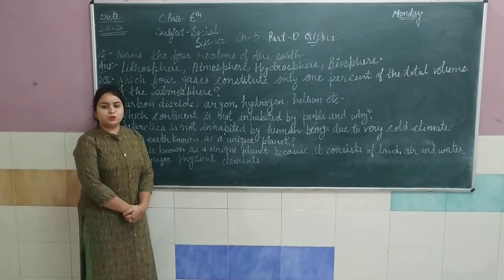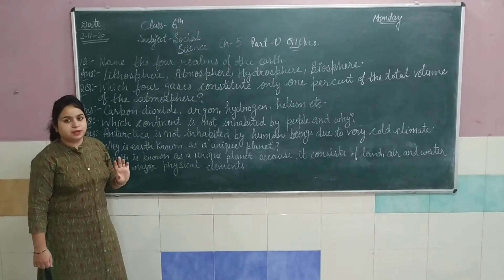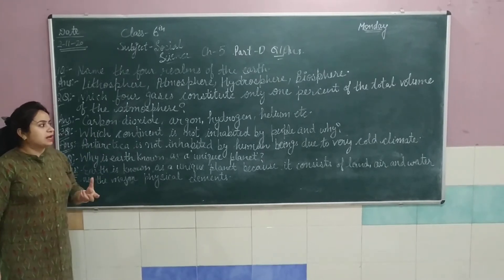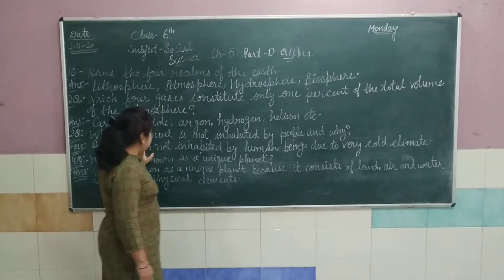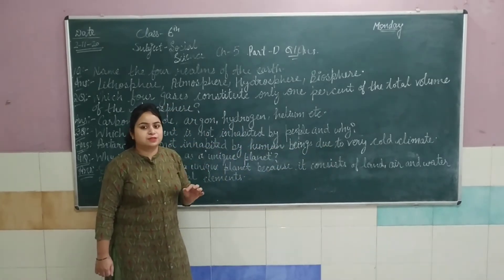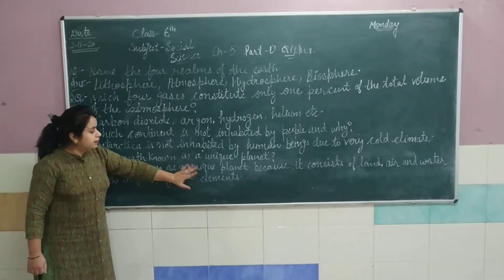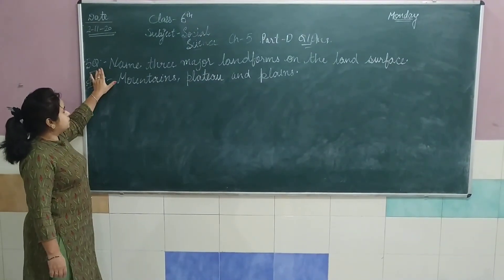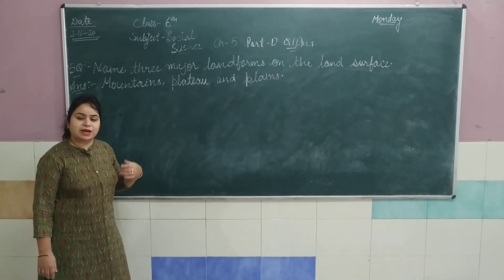Class 6th Sst Ch 5Part D